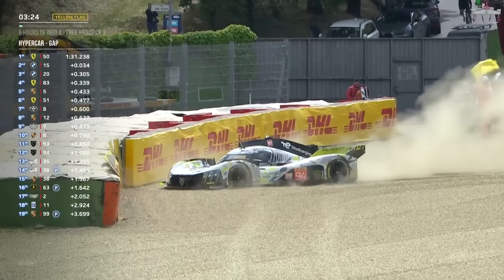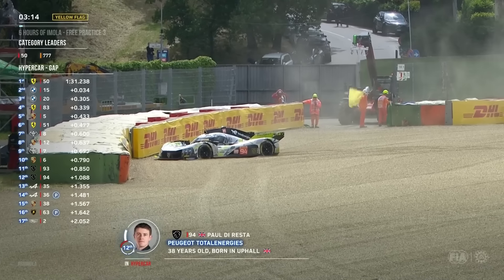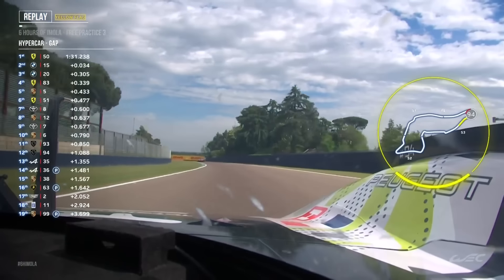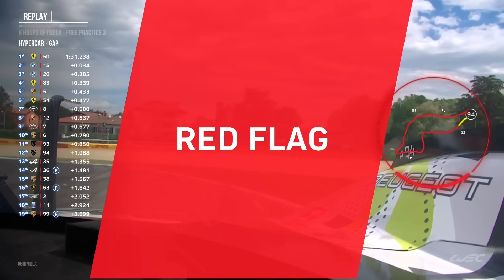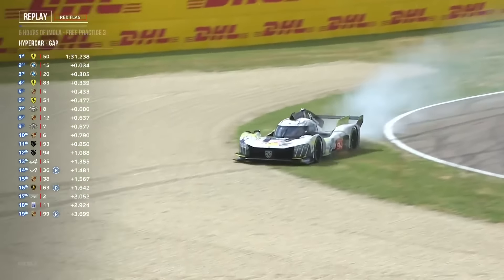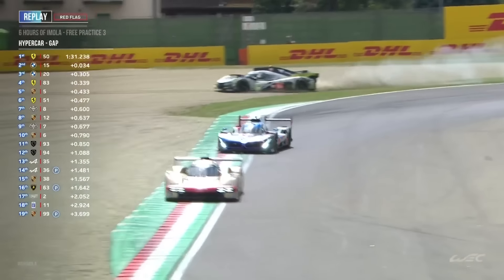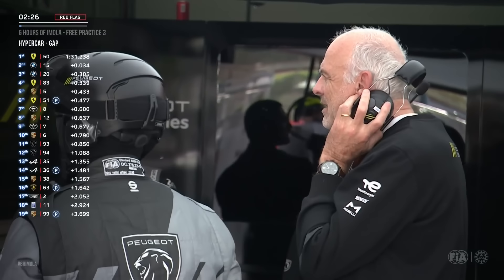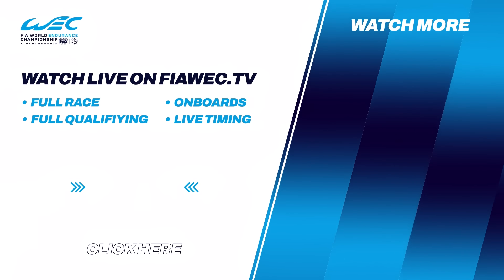Paul Di Resta Almost Hits the Wall 😳 I 2024 6 Hours of Imola I FIA WEC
Paul Di Resta (PeugeotTotalEnergies #94) had a moment during FP3 and almost clipped the wall.

The FIA World Endurance Championship is the world’s premier international sportscar championship, contested over eight rounds across North America, Europe, Asia and the Middle East. With multiple cars across two categories (Hypercar and LMGT3) all on track at the same time, the WEC is a sports car extravaganza that offers action, overtakes, excitement and entertainment for fans worldwide. Watch all the WEC action live on FIAWEC.tv

2024 Calendar:

Official Prologue Qatar - February 24-25
Qatar Airways Qatar 1812KM - March 2
6 Hours of Imola - April 21
TotalEnergies 6 Hours of Spa-Francorchamps - May 11
24 Hours of Le Mans - June 15-16
Rolex 6 Hours of Sao Paulo - July 14
Lone Star Le Mans Cota - September 1
6 Hours of Fuji - September 15
Bapco Energies 8 Hours of Bahrain - November 2